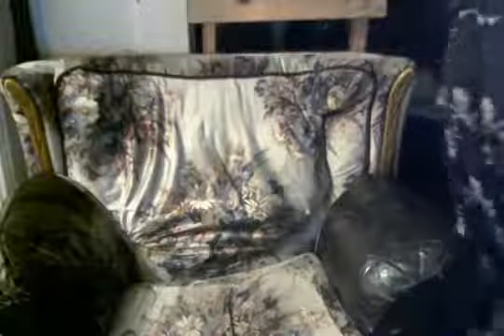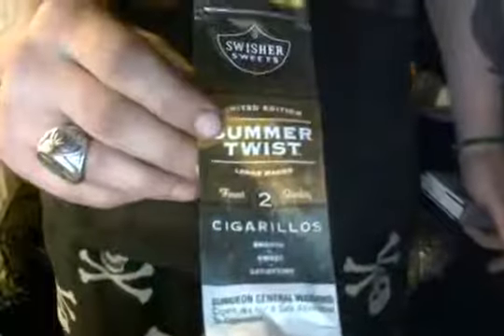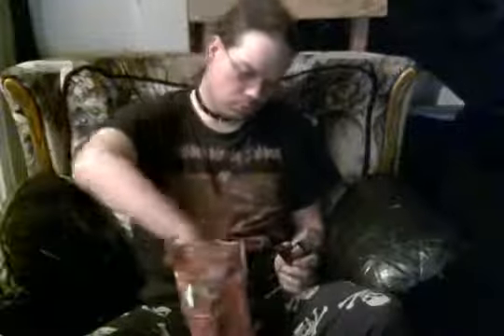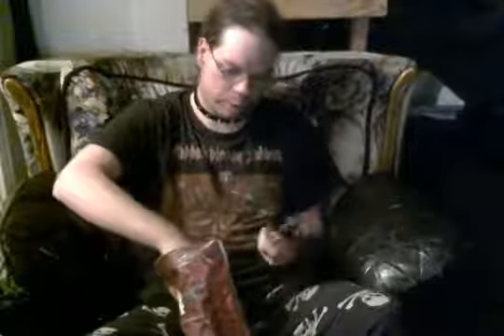My new tobacco pipe 2016-04-01